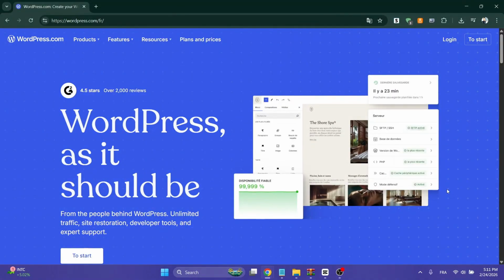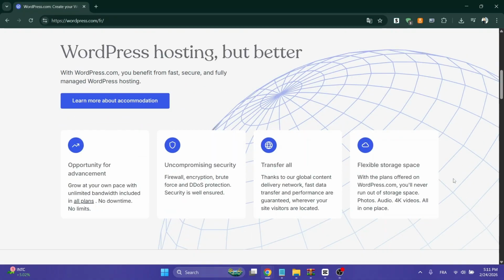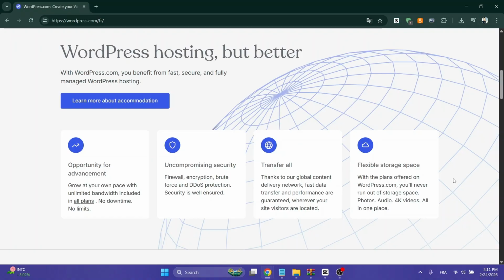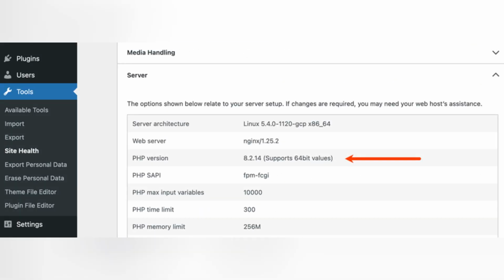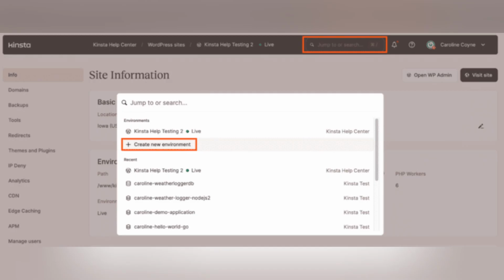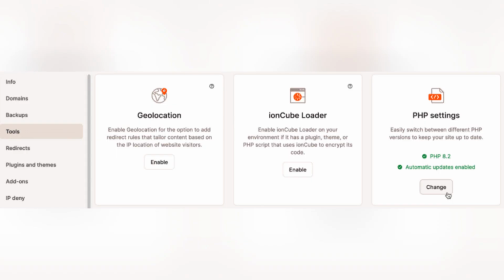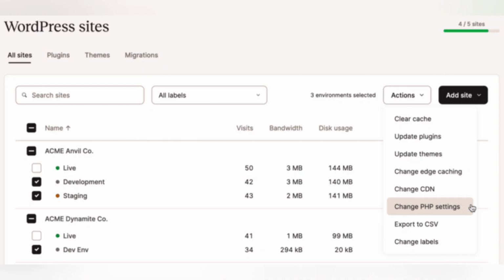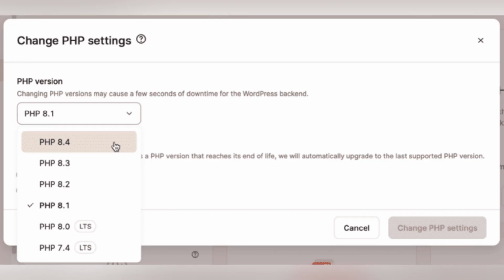How to Update PHP Version on WordPress Website 2026 ⚡ Step-by-Step Guide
Is your WordPress website running on an outdated PHP version? ⚡ In this 2026 step-by-step tutorial, you’ll learn how to safely update the PHP version on your WordPress website to improve speed, security, and compatibility. 🌐

This guide covers checking your current PHP version, backing up your website, updating PHP via cPanel or hosting dashboard, and troubleshooting common errors. 💻 You’ll also learn how to test your site after the update to ensure everything works correctly and avoid plugin or theme conflicts.

Updating PHP is essential for WordPress performance, faster page loading, enhanced security, and compatibility with the latest themes and plugins. 🚀 By the end of this tutorial, your WordPress website will be running on the latest PHP version for optimal performance in 2026.